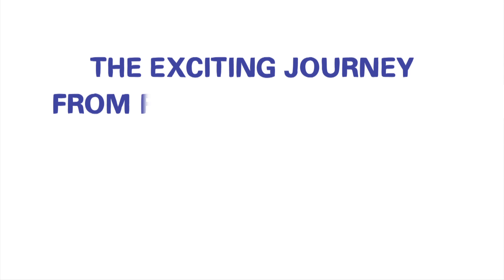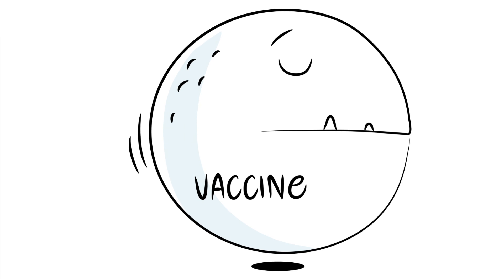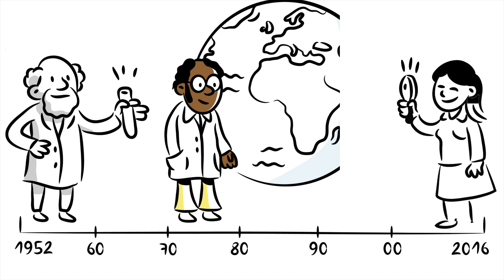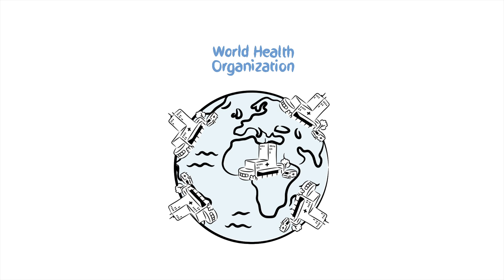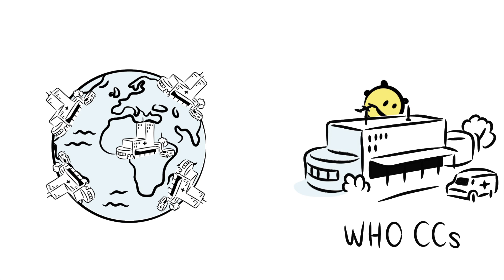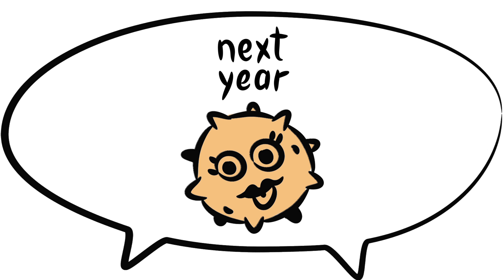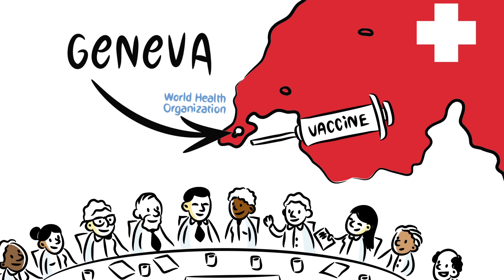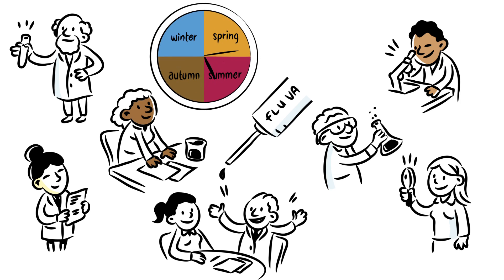The Exciting Journey from Flu Virus to Vaccine - Surveillance Activities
Ever wondered how your flu vaccine is made? Look no further.

This video illustrates the different surveillance activities needed to target the right virus before the manufacturing process begins.

More about IFPMA:

IFPMA represents the research-based pharmaceutical companies and associations across the globe. The research-based pharmaceutical industry’s 2 million employees discover, develop, and deliver medicines and vaccines that improve the life of patients worldwide. Based in Geneva, IFPMA has official relations with the United Nations and contributes industry expertise to help the global health community find solutions that improve global health.